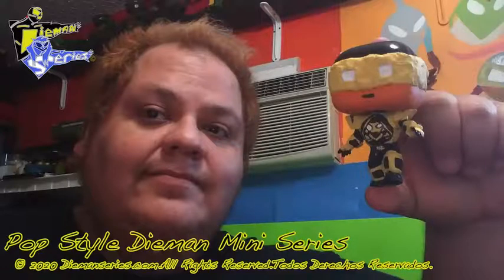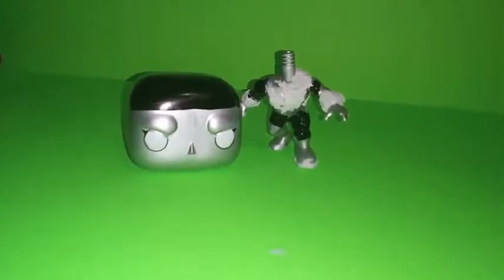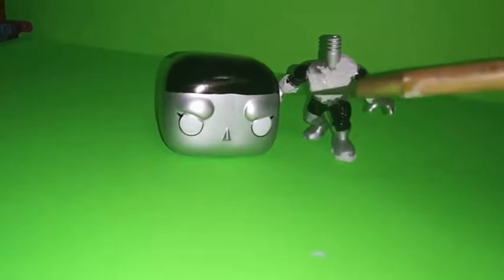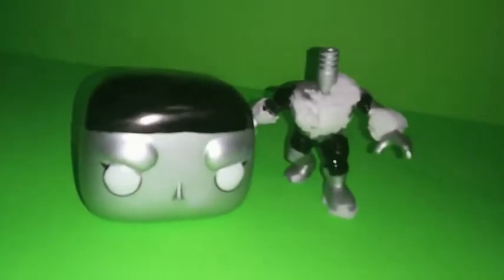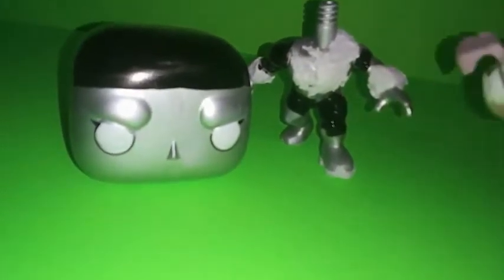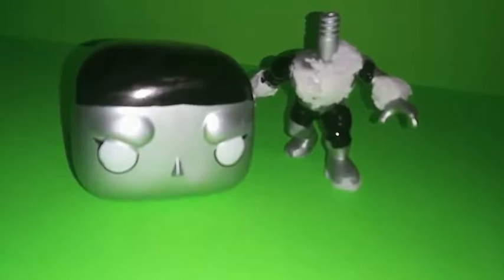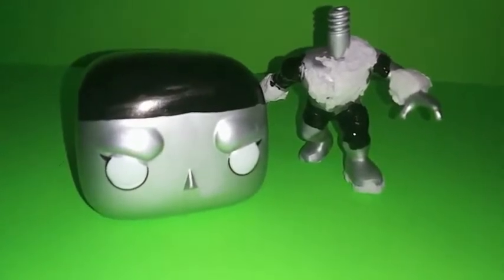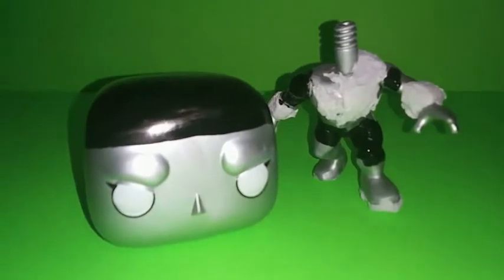Pop Style Dieman miniseries p1/6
Pop Style Dieman figure project miniseries from cleanup,to painting & adding padding and rebalancing.This is not for sale & is for prototype designing purposes.Part 1 of 6.
Pop Style Dieman mini serie de preparacion hasta pintura y rediseñar.Parte 1 de 6.

Air date Aug.20.20.